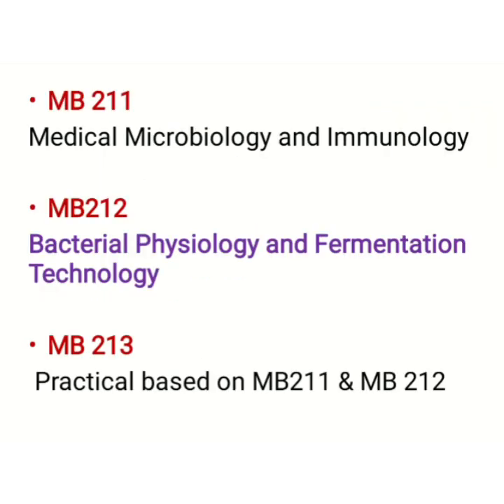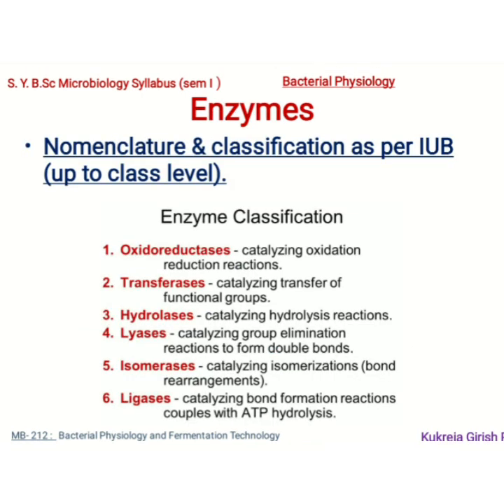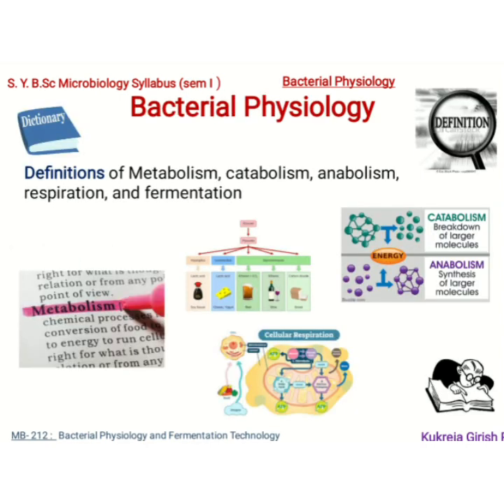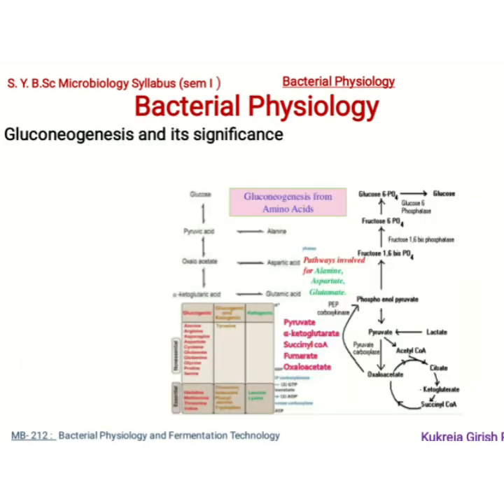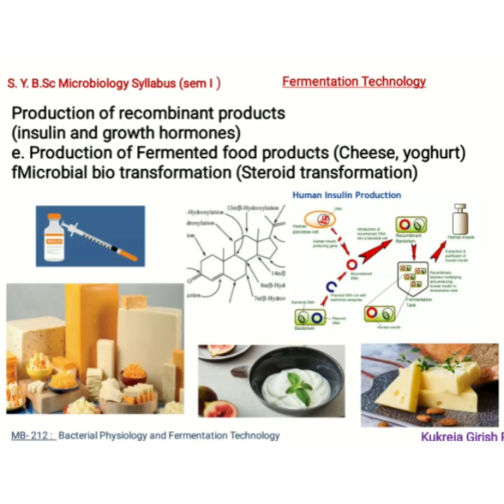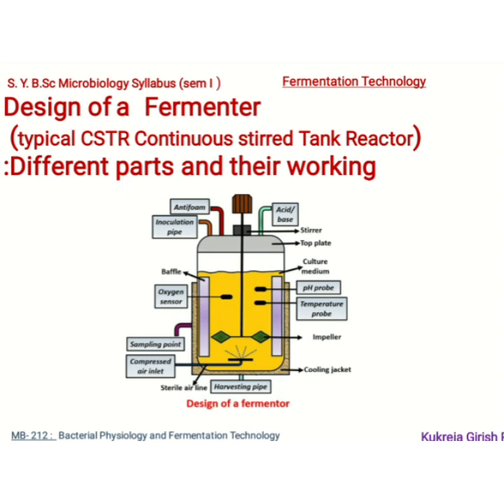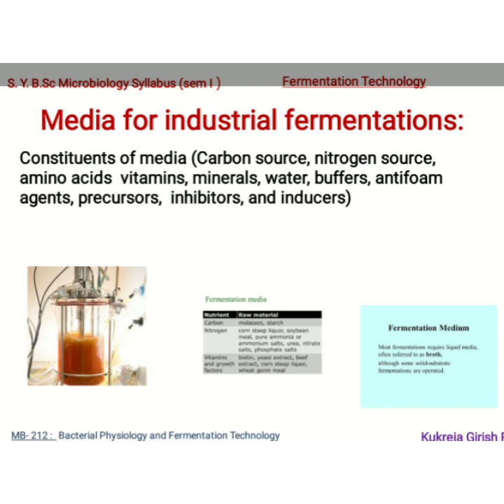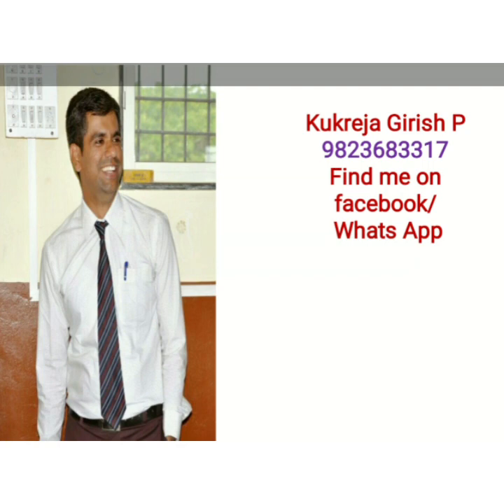S Y BSc Microbiology I bacterial physiology and Fermentation technology I Prof Kukreja Girish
Contents of S Y BSc Sem I syallbus by SPPU, Pune from 2020- 21 for Fermentation Technology and Bacterial Physiology by Prof Kukreja Girish